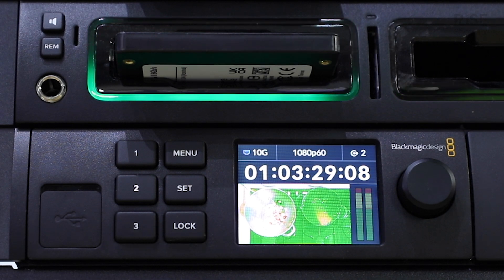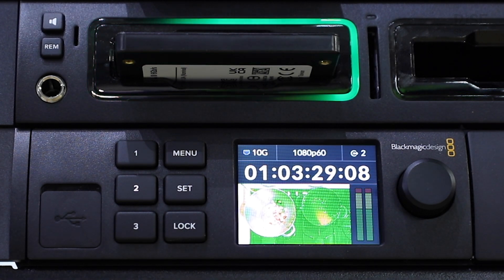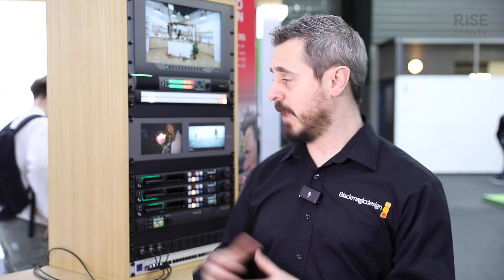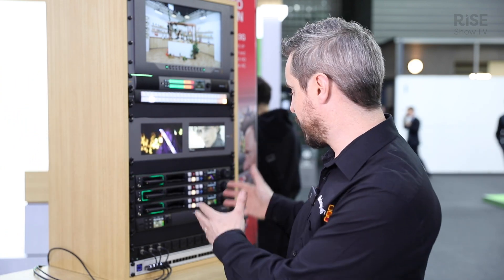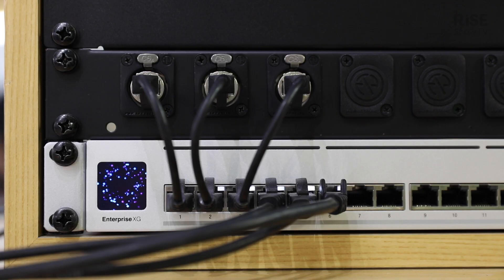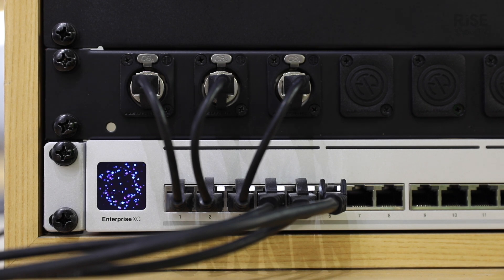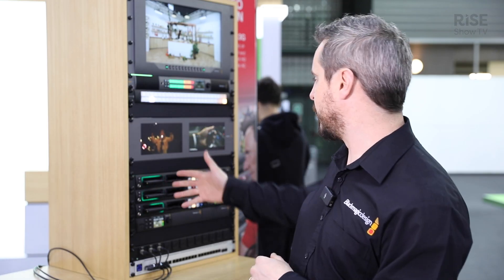New solutions for SMPTE 2110 from Blackmagic Design | Product showcase | ISE 2024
Blackmagic Design displays new SDI to 2110 IP converters at ISE 2024.